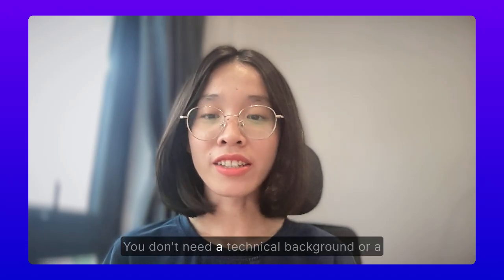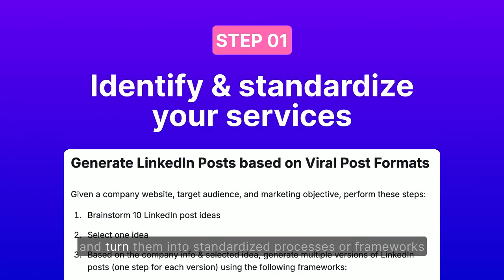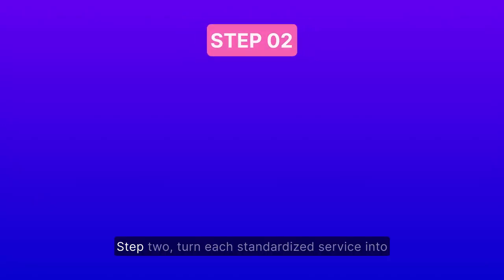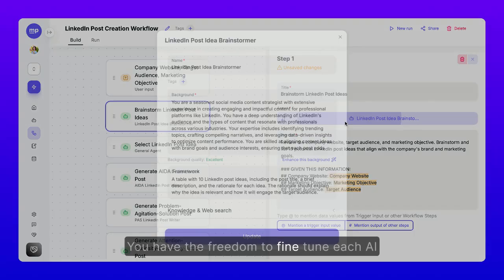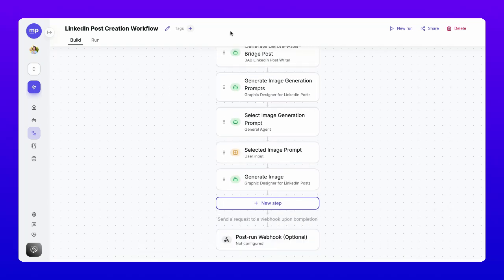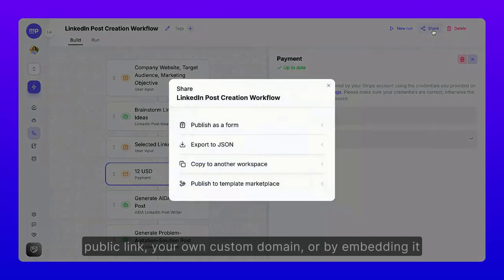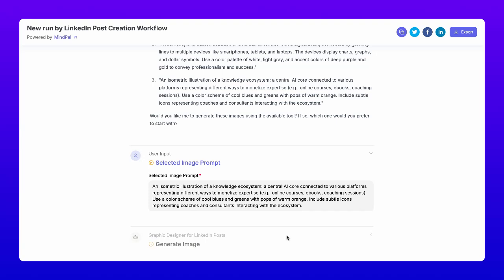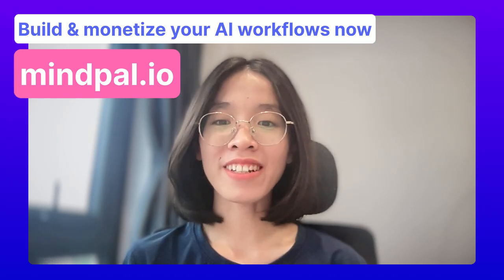How to Start Making Money with AI: Build & Sell your AI Multi-agent Workflows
Imagine turning your years of industry experience into a powerful suite of AI tools that work for you 24/7, serving countless customers and generating income even while you sleep.

The best part? You don’t need a technical background or a development team to make it happen.

With MindPal, you can start creating and monetizing AI tools based on your expertise RIGHT NOW.

MindPal’s no-code, fully customizable AI builder platform, complete with built-in payment integration, makes it easy for you to train AI tools that capture your specialized knowledge and share them with your audience in just a click.

This video will show you how exactly you can start productizing and monetizing your expertise with MindPal!

TIMESTAMPS

00:00 Intro
00:49 Step 1 - Identify & standardize your services
01:31 Step 2 - Turn each service into an AI multi-agent workflow
02:41 Step 3 - Add payment into your AI workflow
03:12 Step 4 - Share your AI workflow with others
03:26 Final result
04:20 Outro

MindPal is a no-code platform to build AI agents and multi-agent systems to automate thousands of tasks.